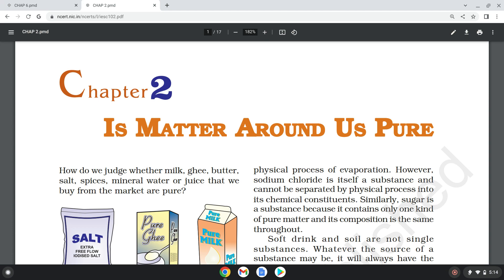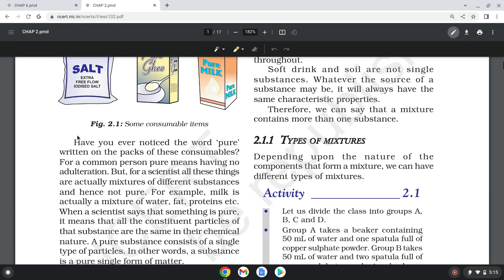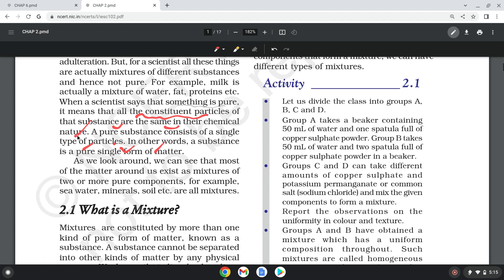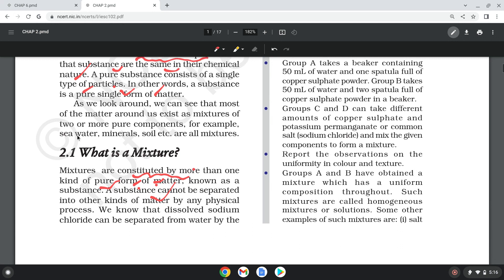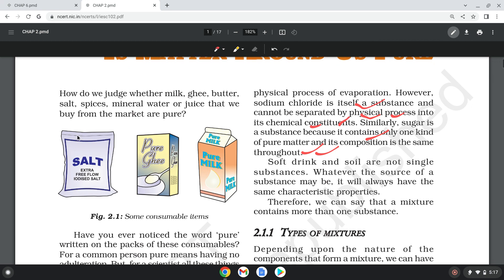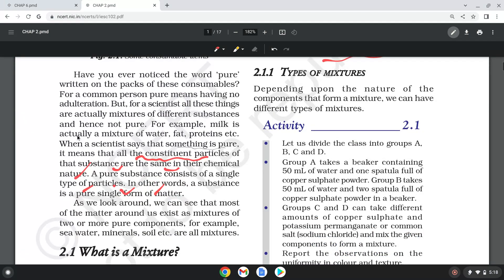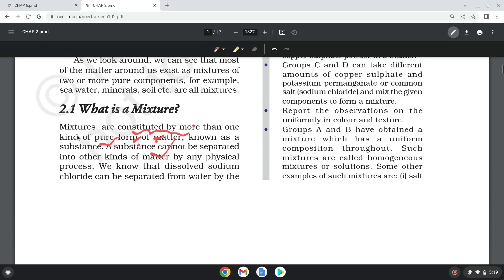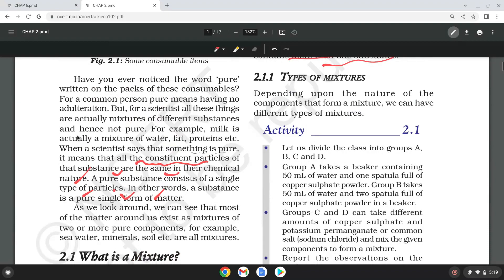Class- 9 th Chapter -2 Is Matter Pure Around us?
Mixture